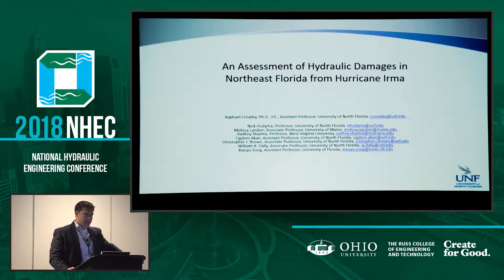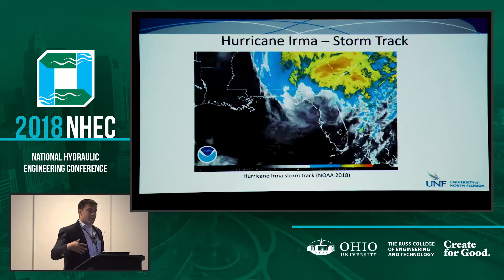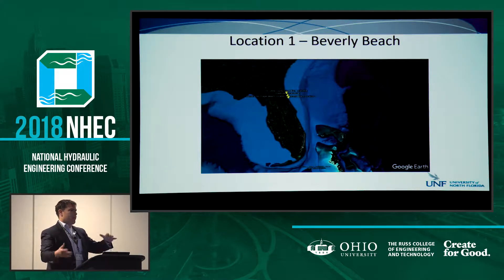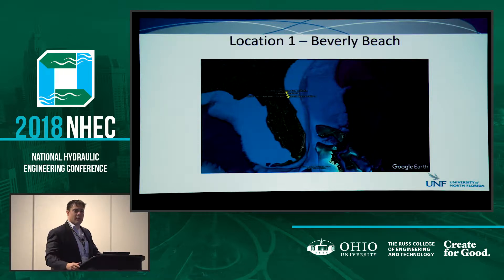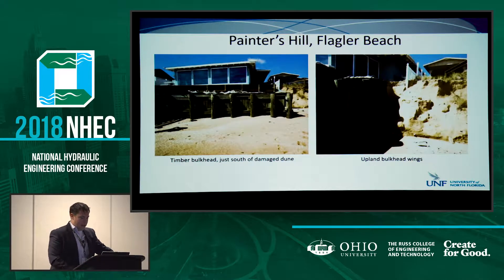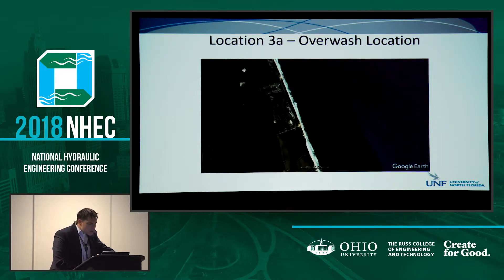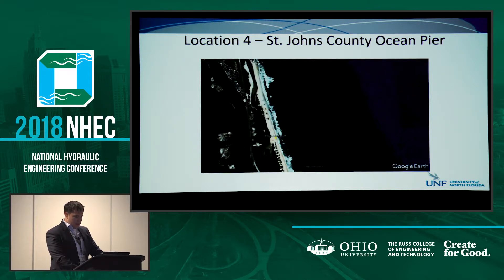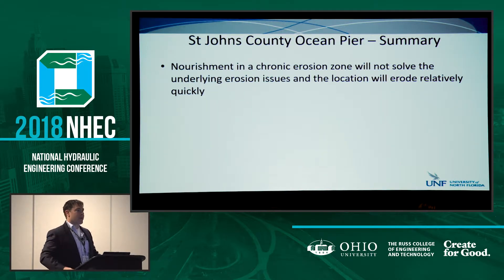Raphael Crowley - An Assessment of Hydraulic Damages in Northeast Florida from Hurricane Irma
2018 NHEC - NATIONAL HYDRAULIC ENGINEERING CONFERENCE

TITLE:
An Assessment of Hydraulic Damages in Northeast Florida from Hurricane Irma

AUTHOR:
Raphael Crowley, Taylor Engineering Research Institute, University of North Florida

ABSTRACT:
A report was prepared in 2012 which summarizes the work performed by Ocean Engineering International, PLLC  (now Intera, Inc.) for North Carolina Department of Transportation (NCDOT) on the vulnerability of selected NCDOT coastal bridges to design storm surge and wave loads.  From the report’s abstract: “In this study, the bridge is considered to be vulnerable if the surge/wave forces and moments (with the appropriate load factors) exceed the resistive forces and moments created by the dead weight of the superstructure for any of the spans.  A Level III storm surge/wave analysis was performed to provide the design water level and wave parameters needed to compute the loads. This analysis entailed 1) the hindcasting of 62 of the most severe tropical storms and hurricanes that have impacted North Carolina coastal waters over the past 160 years, and 2) performing extreme value analyses on water elevation, wave heights, and depth averaged current velocities throughout the area covered by the model to obtain 100-year design conditions. To increase the data set for the extreme value analyses, the hindcasted storm paths were shifted to the right and left of the actual path and the modified-path storms hindcasted. This resulted in a total of 186 hindcasts being performed. The results from the extreme value analyses are presented in a GIS database for ease of access and use. The information in the GIS database has many uses beyond that of providing the conditions needed for computation of surge/wave loads on the bridge superstructures.”  Subsequent to the initial report, which only studied the 100-year return event, Intera, Inc. was contracted to further provide GIS data for additional recurrence intervals including the 5-, 10-, 25-, and 50-year recurrence intervals as well.
It is anticipated that this data can be widely used for many of NCDOT’s coastal bridge hydraulics and scour analyses required for NCDOT project delivery without having to repeatedly enter into as many contracts for expensive and time-consuming coastal hydraulic two-dimensional modeling services as have been required in the past.  NCDOT is in the process of converting this GIS data to a format that can readily be served via GIS web services for public consumption and reference.  This presentation will discuss how NCDOT has been using this data and how it will be maintained and used to streamline future project delivery and promote efforts toward asset risk management, resilience, and sustainability.

BIOGRAPHY: Rapahel Crowley
Dr. Crowley has been an assistant professor at the University of North Florida since August of 2013. His area of expertise is coastal structural performance during worst-case loading conditions such as hurricanes or low-frequency storms. Since Hurricane Matthew and Hurricane Irma struck the northeast Florida coast in 2016 and 2017, much of his work has been associated with assessing damage from these storms and analyzing methods in which coastal hurricane protection can be improved. Dr. Crowley is a registered Professional Engineer (PE) in Florida with his BS from Bucknell University in Civil and Environmental Engineering (2004), his MS from the University of Florida (UF) in Coastal and Oceanographic Engineering (2008), his Ph.D. from the University of Florida in Civil Engineering (2010), and a stint as a postdoc at UF from 2010 – 2013.